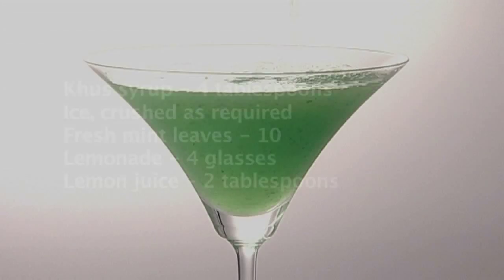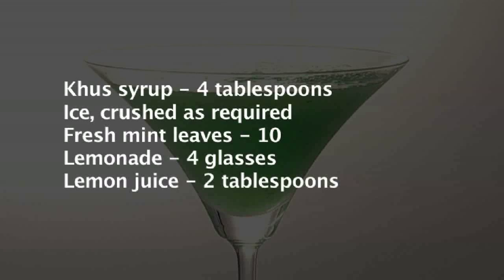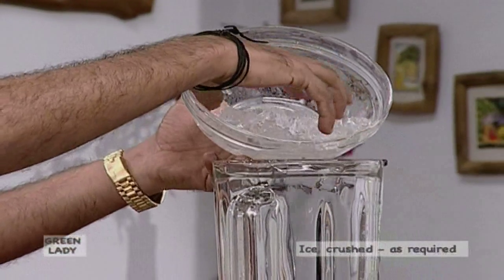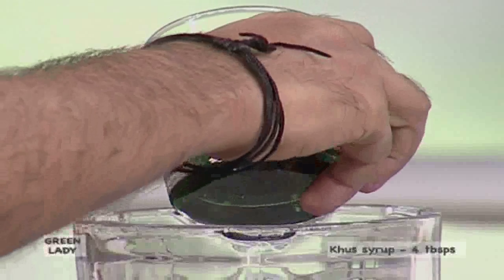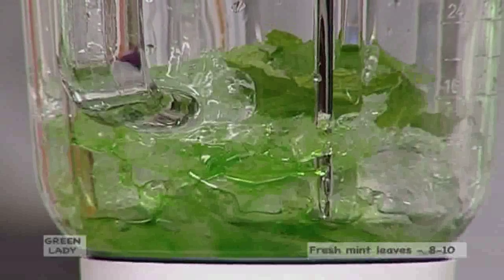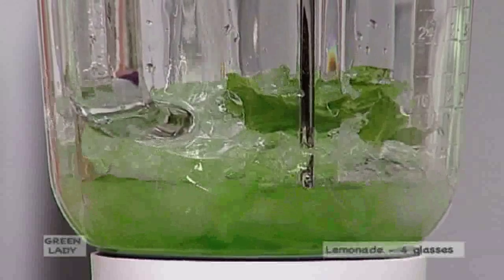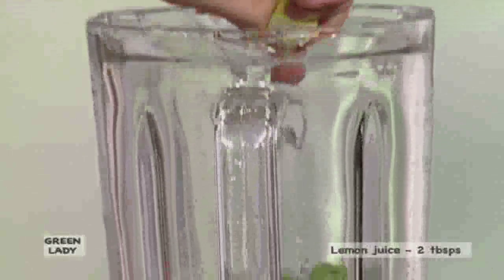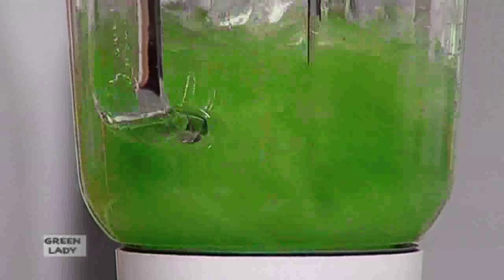Green Lady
A coolant and a delicious beverage made with khus syrup and lemonade